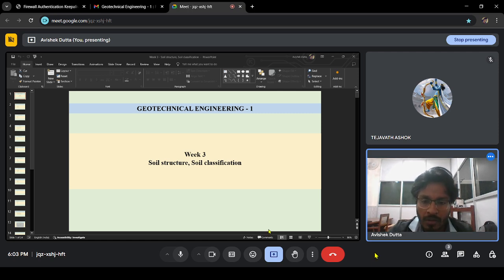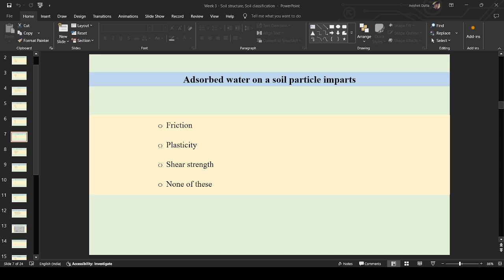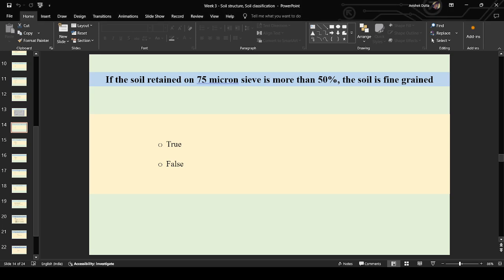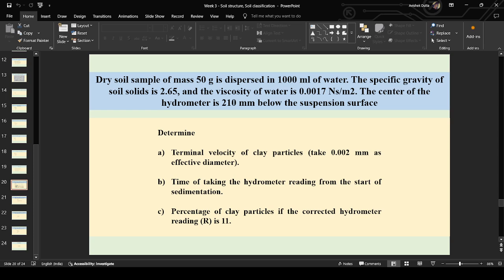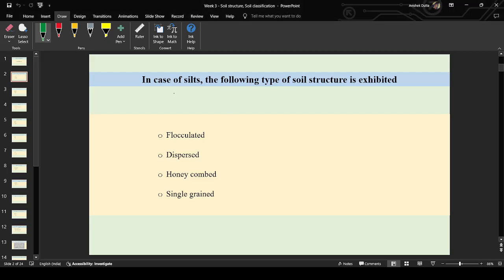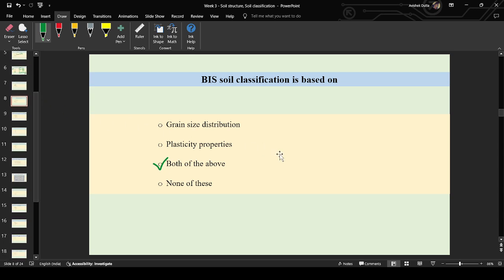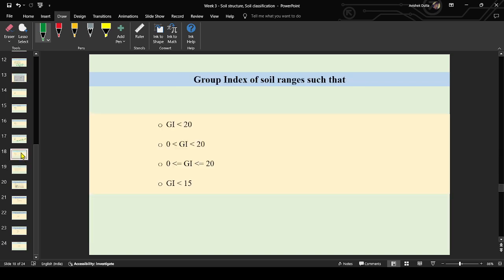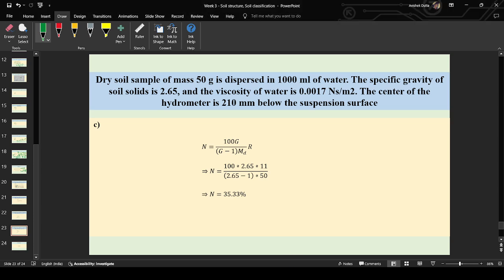Week 3 - Soil structure, Soil classification